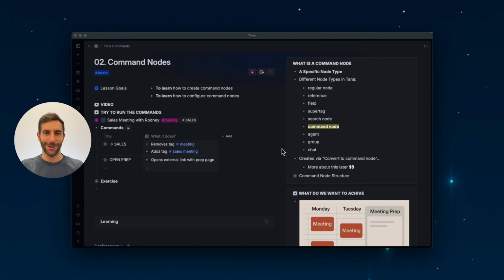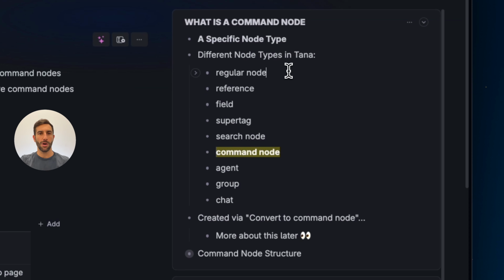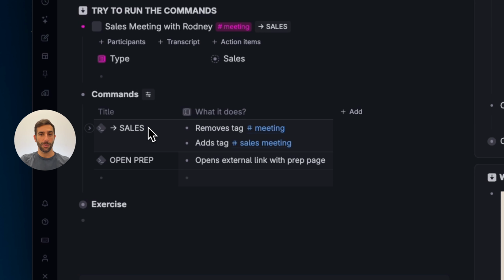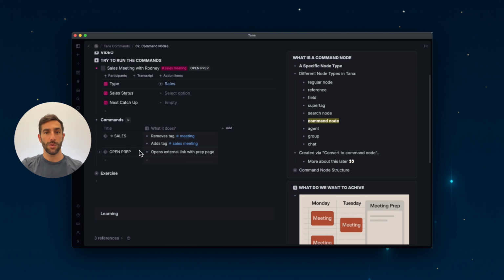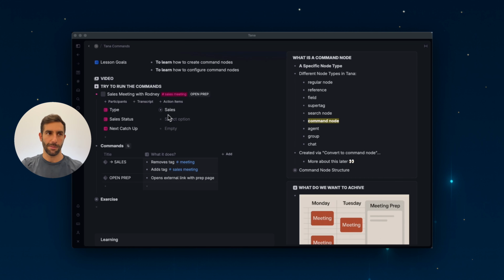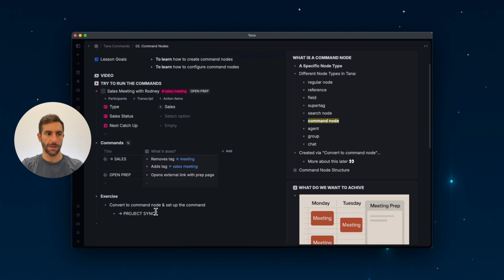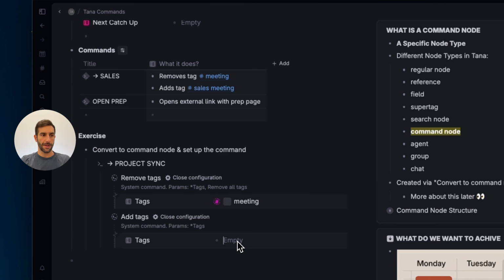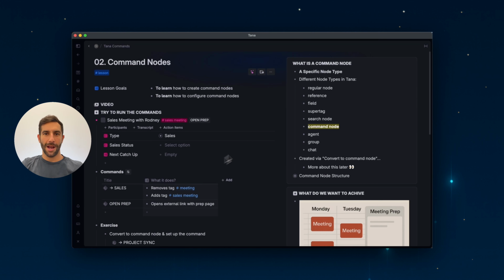1.2. Create and Configure Command Nodes in Tana - Tana Commands Mastery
This lesson is a part of the FREE version of Tana Commands Mastery, upgrade to Premium to get the Interactive Learning Kit with lesson material, all Commands and Agents, and exclusive bonuses.

Learn to create and configure command nodes from scratch in Tana. You'll master different node types, build custom meeting automation workflows, and discover how to convert regular nodes into powerful command nodes using system commands and parameters for seamless productivity automation.

WHAT YOU'LL LEARN:

• How to create command nodes and understand different node types in Tana
• Building custom commands for meeting type automation and workflow management
• Configuring system commands with parameters for remove/add tags operations
• Converting regular nodes to command nodes using the command line interface
• Setting up automated meeting preparation workflows with open link commands

⏱️ TIMESTAMPS:

00:00 - 02:00: Introduction to Command Nodes & Node Types
02:00 - 03:28: Sales Command Example & Configuration
03:28 - 04:17: Open Prep Command & Link System
04:17 - 05:33: Convert to Command Node Exercise
05:33 - 07:44: Building Project Sync Command from Scratch
07:44 - 08:17: Running Custom Commands via Command Line

🙋🏻‍♂️ ABOUT FIS

Currently, I guide seekers with Tana templates for self-knowledge, spiritual exploration, and consciousness expansion, to develop your own super-intelligence alongside artificial intelligence.